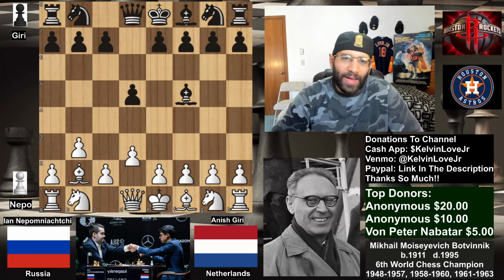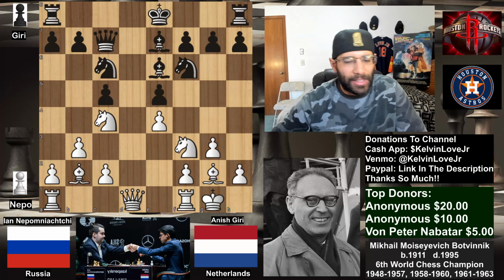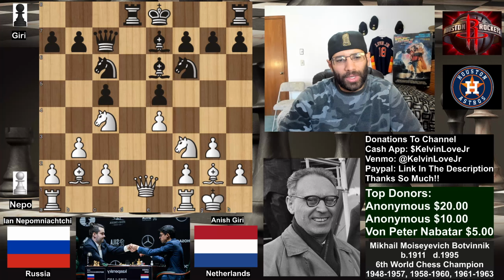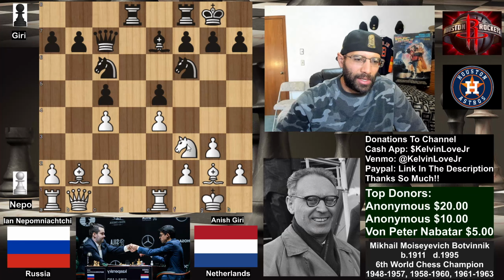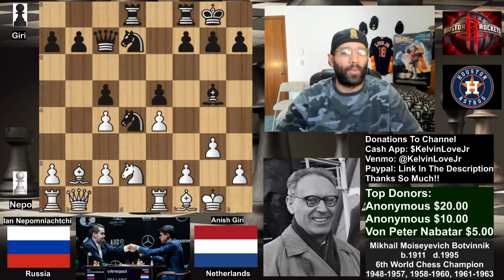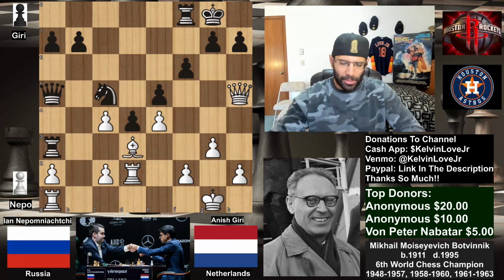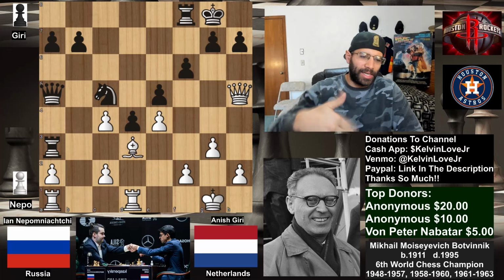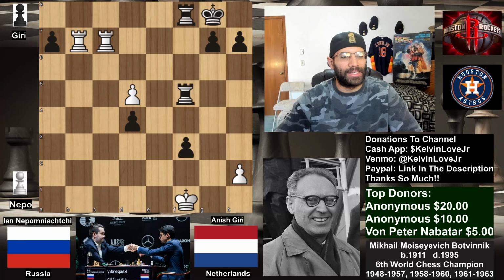Ian Nepomniachtchi vs Anish Giri. 2021 Magnus Carlsen Invitational. Final Rd 8 Game 2. Queen Defends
Full Analysis of Ian Nepomniachtchi vs Anish Giri. 2021 Magnus Carlsen Invitational. Final Rd 8 Game 2. Queen Defends

Opening: Nimzowitsch-Larsen Attack: Classical Variation

Seize The Opportunity Nepo

Move List: 1. b3 d5 2. Bb2 Bf5 3. d3 c5 4. Nd2 Nf6 5. g3 Nc6 6. Bg2 e5 7. e4 dxe4 8. dxe4 Be6 9. Ngf3 Qc7 10. O-O Be7 11. Nc4 Rd8 12. Qb1 Bxc4 13. bxc4 O-O 14. Re1 Nd7 15. Bf1 Nd4 16. Nd2 Bg5 17. Bxd4 Bxd2 18. Rd1 cxd4 19. Rxd2 Nc5 20. Bd3 Rd6 21. Re2 Ra6 22. Qc1 Ra4 23. Qg5 f6 24. Qh5 Ra3 25. Rd2 Qa5 26. Rdd1 Rxa2 27. Rab1 Qc7 28. Rf1 Ra5 29. Qg4 Ra3 30. f4 exf4 31. gxf4 Nxd3 32. cxd3 Rxd3 33. e5 Re3 34. Qg2 Qc6 35. Qd5+ Qxd5 36. cxd5 fxe5 37. Rxb7 exf4 38. Rc1 f3 39. Kf2 Re2+ 40. Kf1 Re5 41. Rcc7 Rg5 42. h4 Rg4 43. Kf2 Rg2+ 44. Kf1 f2 0-1

:) And I'll be sure to shout you out and put you in the top donors box if you'd like. Let me know if you prefer that or would like to remain anonymous. Thanks.

0:00 Intro And Speaking Tagalog, Cebuano, Russian and Dutch To Subscribers.
0:54 Analysis Starts
2:03 Novelty
4:18 Guess The Move
13:15 Closing Remarks In Tagalog, Cebuano, Russian and Dutch

2021 Champions Chess Tour. Magnus Carlsen Invitational

I added something into the layout. I wonder who will be the first to notice it and comment about it. If you are the first to figure it out I'll give you a shout out on my next video! May the odds be in your favor! I'm sad nobody is seeing what i put in the layout. I was happy when i did it 6 or 7 weeks ago and no-one has said anything:((. So it's literally been like 4 months since i changed the layout and added something in and NOBODY has said anything. READ ME!!!